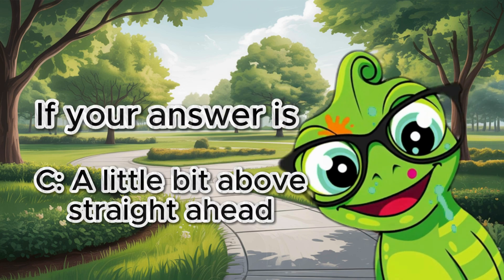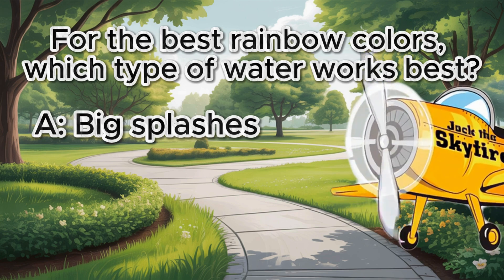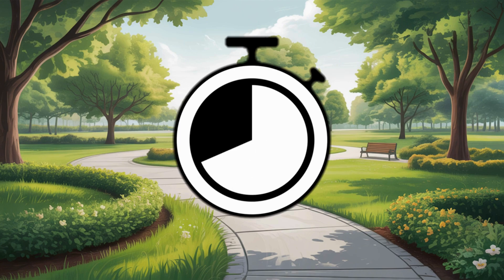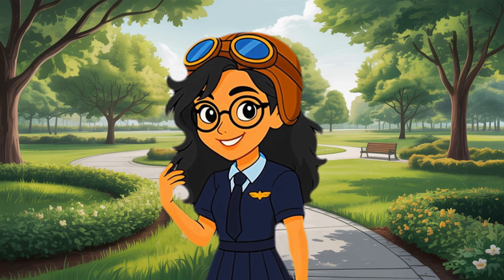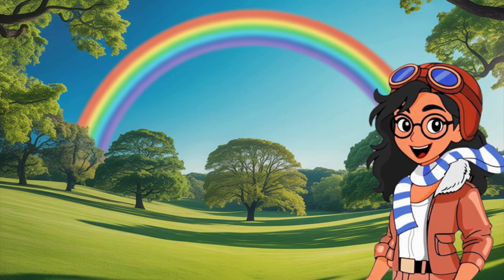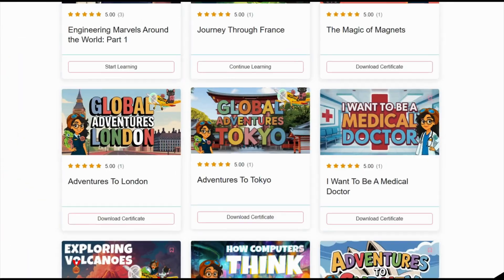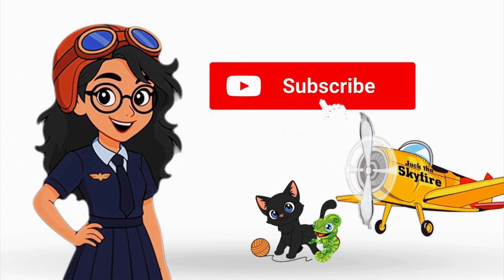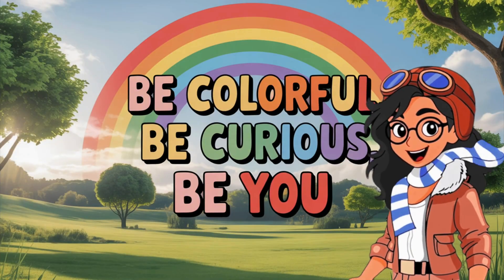Rainbow Maker Challenge! | Online Course for Kids | Discovery Lab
🌈 Rainbow Maker Challenge! | Fun & Learning Video🌈
Ready to create your very own rainbow? Join Ava, Piper, Ziggy, and Jack as they guide you step by step through the magic of sunlight and water! Learn how angles, mist, and light work together to make bright, colorful rainbows. 🌞✨
What you’ll explore:
 ☀️ Where the Sun should be to see a rainbow
 📐 How to look at the right angle to catch the colors
 💧 Why a fine mist works better than big splashes
 🌈 How bending and bouncing light creates all those rainbow colors
✨ Try it yourself at home and see science in action — it’s easier (and more colorful) than you think!